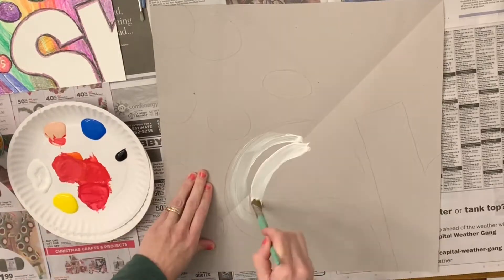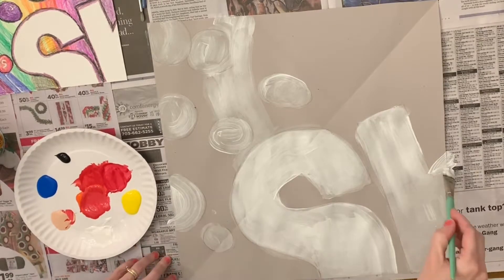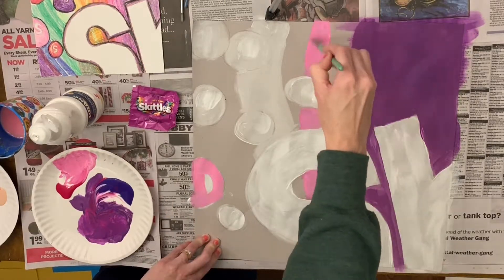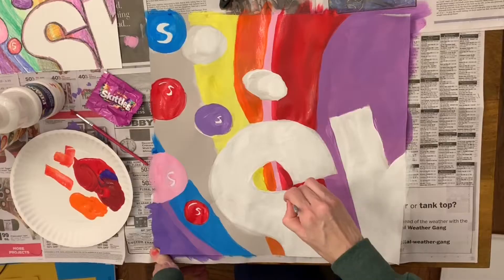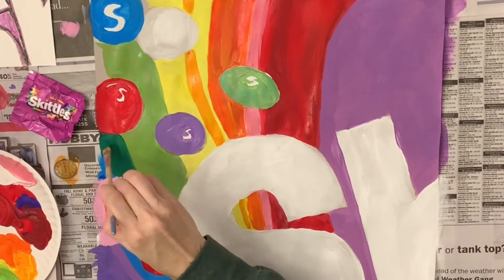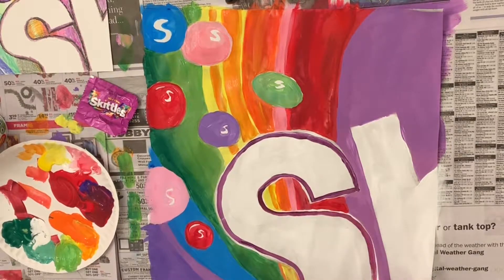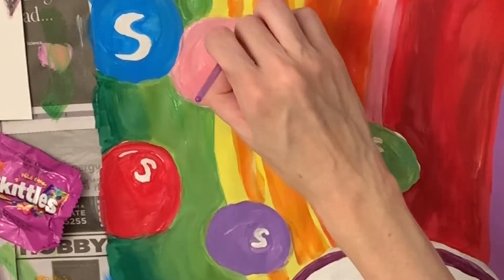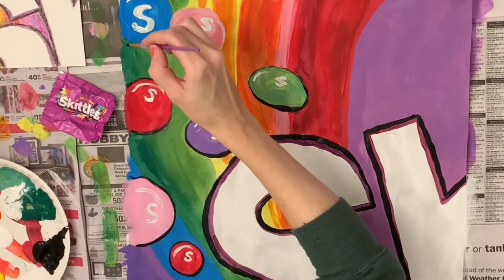6th Grade POP Art painting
6th grade pop art painting of cropped image of candy wrapper